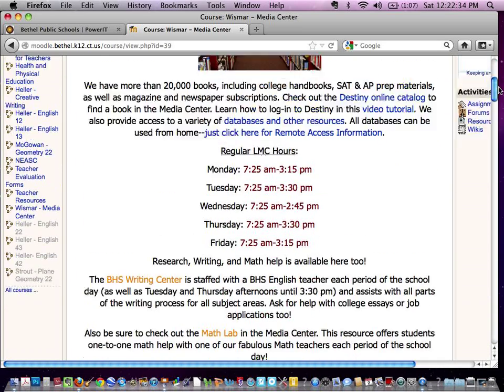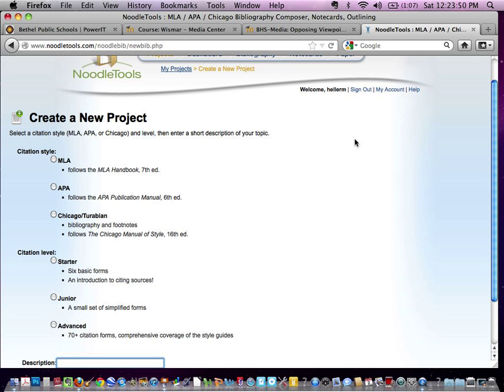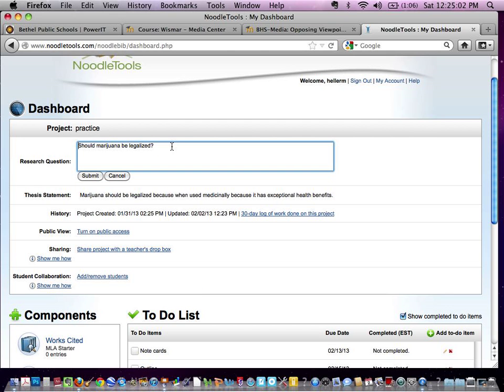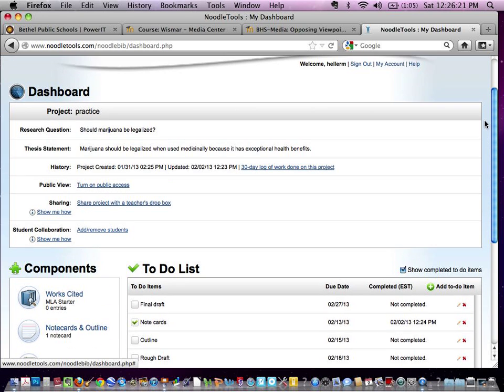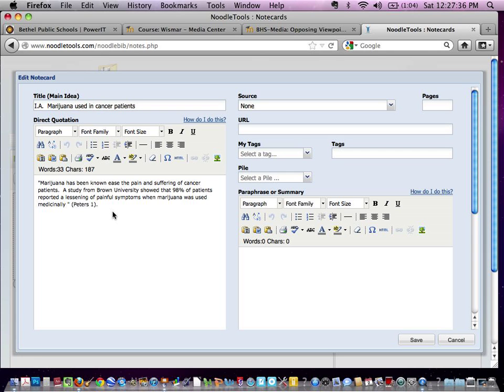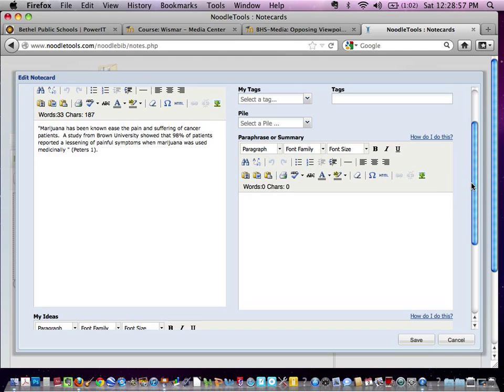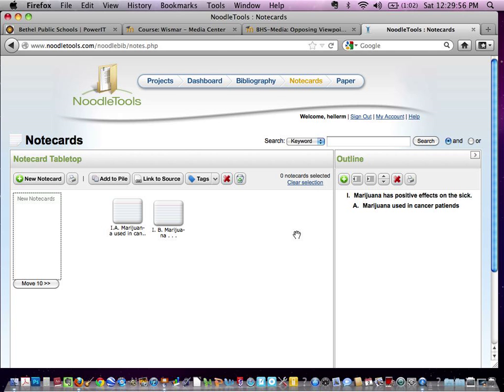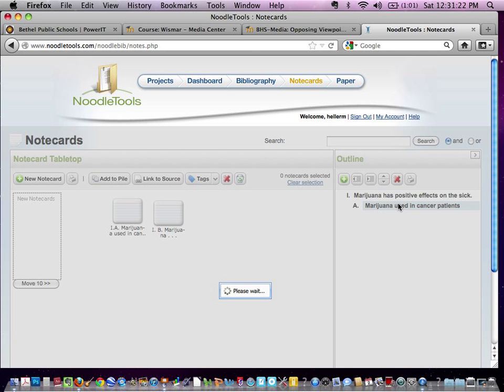Noodle Tools Notecards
Learn how to use NoodleTools and make note cards for your research paper.